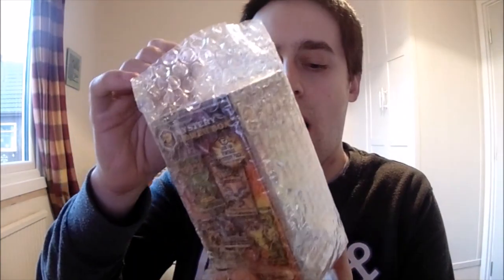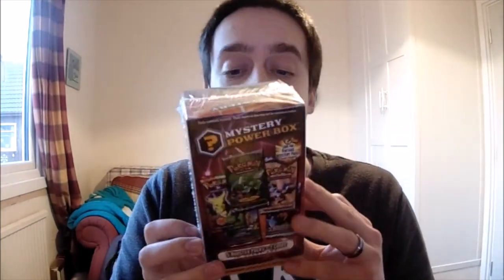Pokemon Pasta Mail - MYSTERY POWER BOX FROM USA!!! OMG!!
I unpack a Walmart Mystery Power Box all the way from America!! (I am Scottish!)

POKEMON TAGS
Pokemon, Pokemon Creepy, Pokemon Creepypasta, Pokemon openings, pokemon GO, Pokemon TCG, pokemon review, pokemon rare, rare pokemon,
shiny pokemon, shiny cards, rare pokemon cards, most expensive pokemon cards, gen 1 pokemon cards,
unlistedleaf, unlistedleaf videos, unlistedleaf pokemon, best pokemon, coolest pokemon, pokemon best deck,
pokemon cheap deck, pokemon free codes, freebies, free, free codes, free pokemon cards, Pikachu, best pokemon vlog,
cool pokemon vlog, Japan, Japanese Culture, pokemon memes

CREEPYPASTA
Creepy, creepyreadings r/Creepy r/creepyreadings, pokemon creepypasta, best creepypasta, top ten creepypasta
the creepiest pasta, the creepiest of pasta, the best creepypasta, best creepypasta, kingspook, kingspook creepy,
mr skeltal, the skeleton wars, crappypasta, the russian sleep experiment, creepypasta list, horror, spooky,
halloween, scary, nightmare, nightmare before christmas,